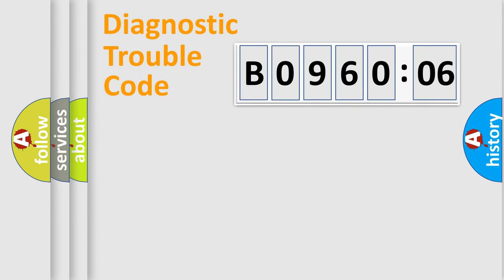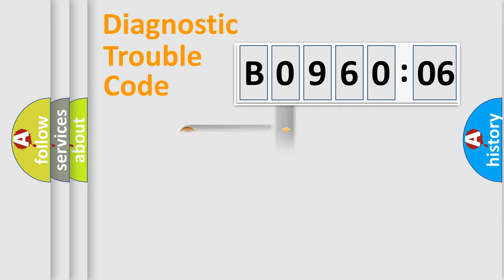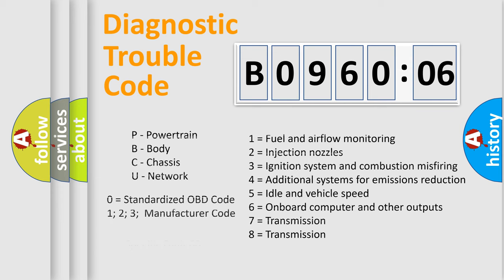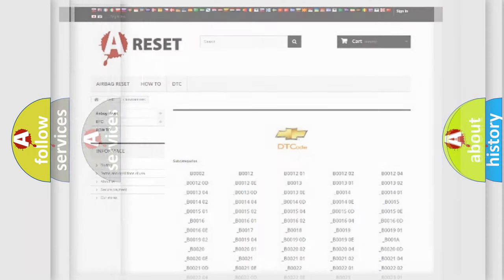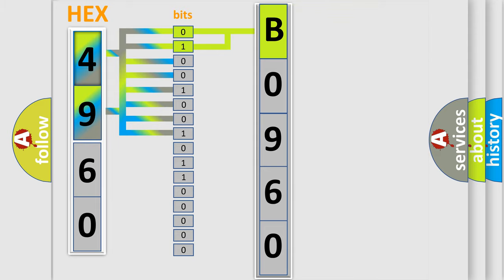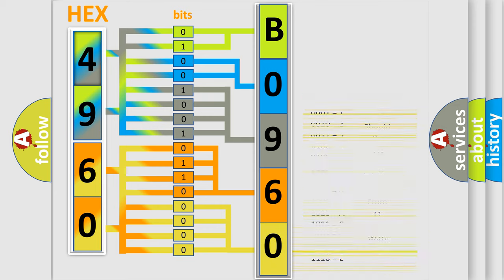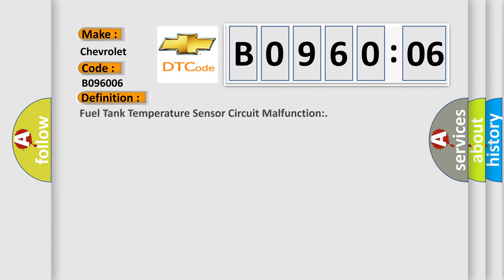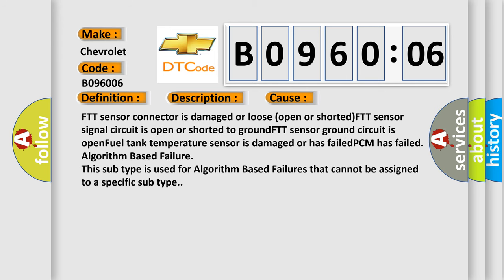DTC Chevrolet B0960-06 Short Explanation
Contents:
0:21 Basic DTC analysis according to OBD2 protocol standard.
1:48 Insight into programming
2:58 A diagnostically understandable description of the Diagnostic Trouble Code
3:05 Basic error definition

Make:
Chevrolet
Code:
B0960 06
Definition:
Fuel Tank Temperature Sensor Circuit Malfunction:
Description:
Key on for over 5 seconds,and the PCM detected the Fuel Tank Temperature signal was too high or tool low,or that the value was not plausible when compared to the ECT and IAT sensor signals. Note: The fuel tank temperature sensor should read 3.5v at 68º
Cause:
FTT sensor connector is damaged or loose (open or shorted)FTT sensor signal circuit is open or shorted to groundFTT sensor ground circuit is openFuel tank temperature sensor is damaged or has failedPCM has failed
Failure Type: